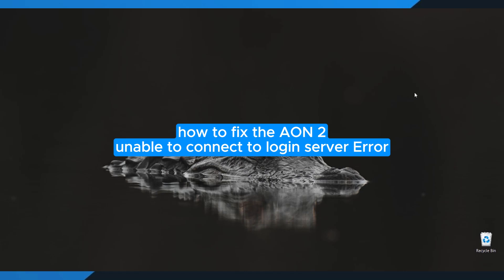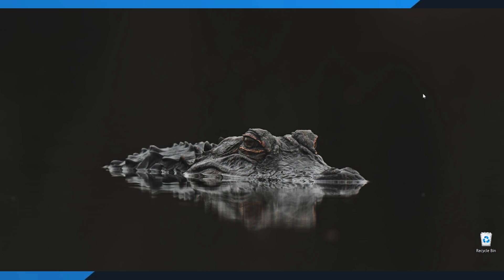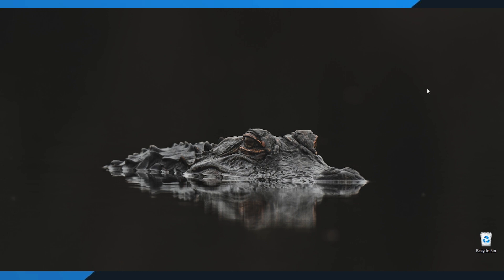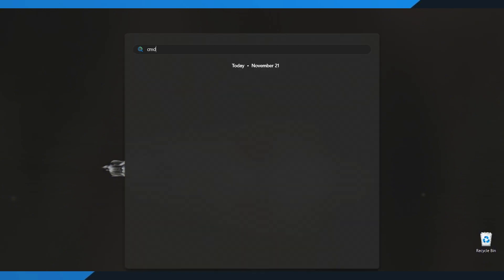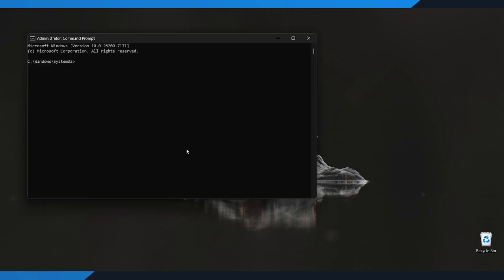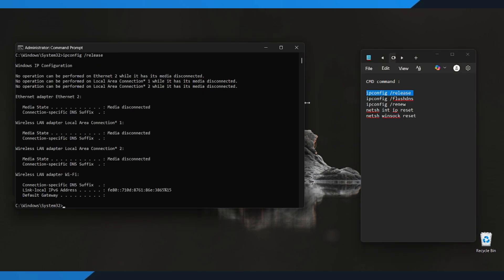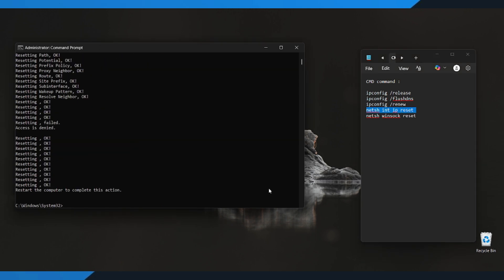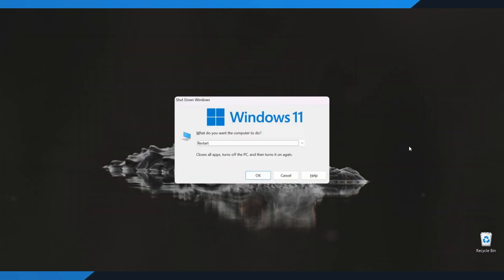how to fix the “AON 2 unable to connect to login server” Error - AON 2 Not Connecting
In this short video tutorial, I show you how to fix the AON 2 “Unable to Connect to Login Server” error on your laptop/PC. This means you’ll be able to refresh your network settings and remove the connection issue that stops AON 2 from logging in. By following these simple step-by-step instructions, you can easily fix the AON 2 login server problem and get back into the game.

Explainic